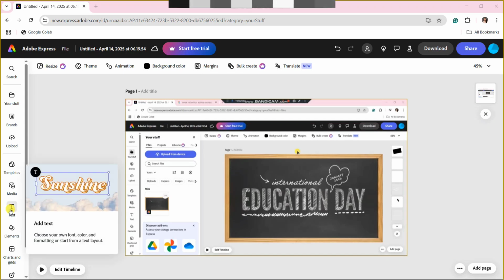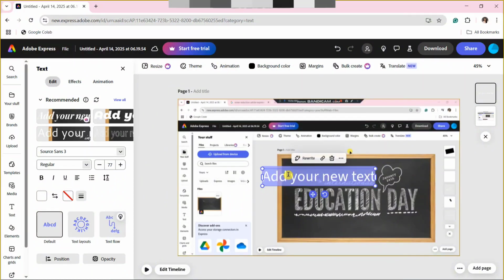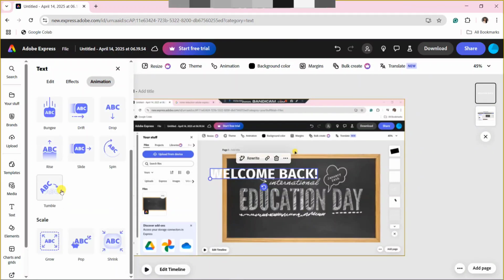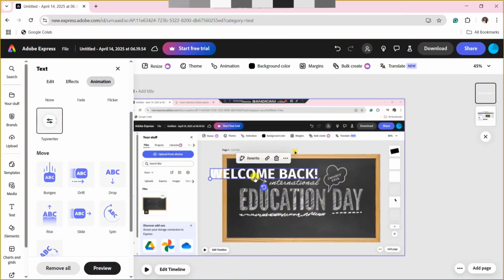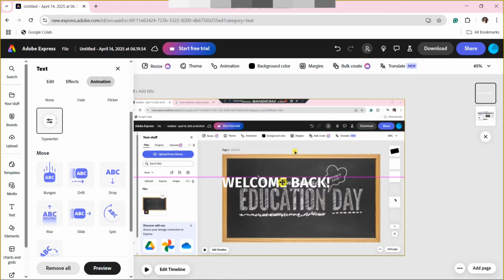How To Make Text Appear Word by Word in Premiere Pro | Animate Text | Easy Premiere Pro Tutorial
Make text appear word by word in Premiere Pro with step-by-step instructions designed to make creating dynamic titles and captions simple and effective. This tutorial explains every detail of animating text, adjusting timing, and adding professional-looking motion to your video projects.

Leave a comment suggesting other Premiere Pro, text animation, or video editing tips you’d like to see covered—we love creating content inspired by your ideas!